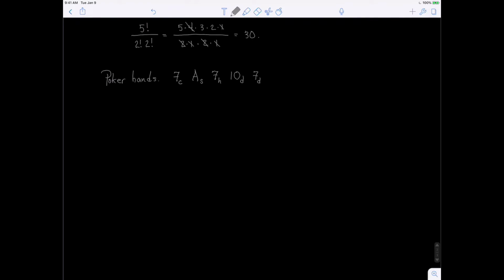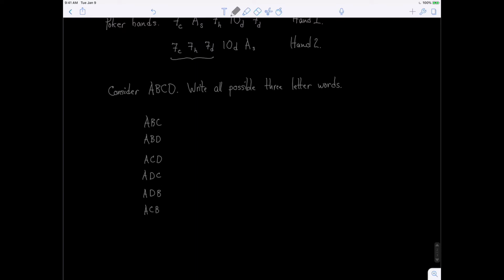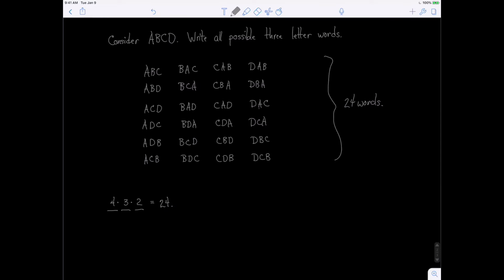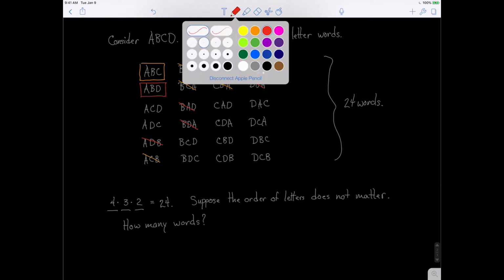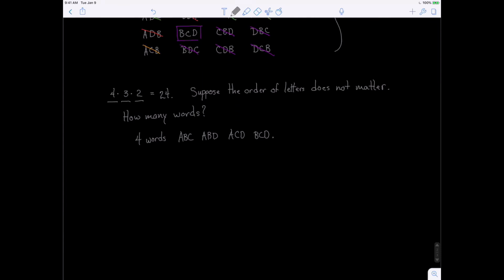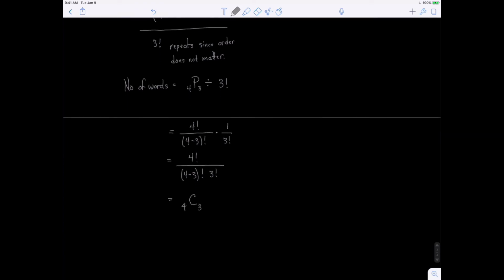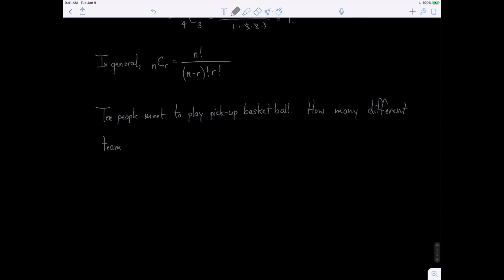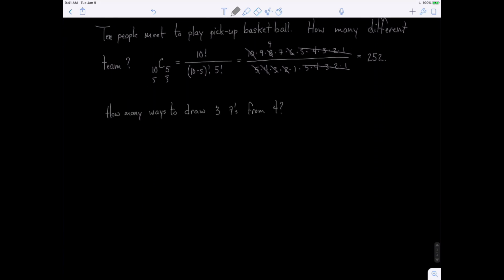Lesson 27, Counting and Repetition, Video 2